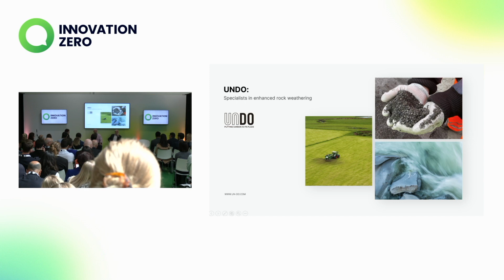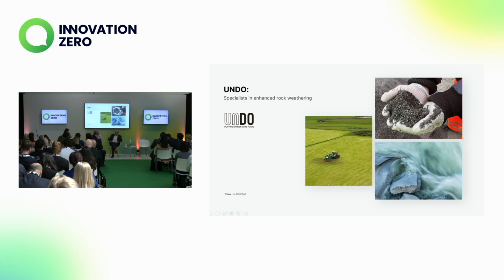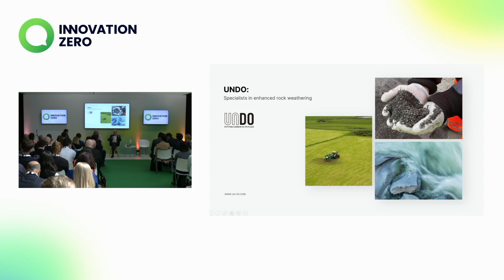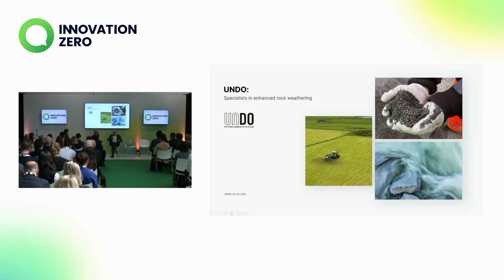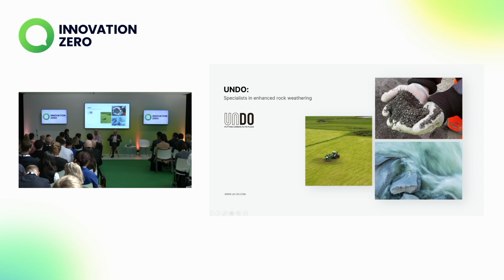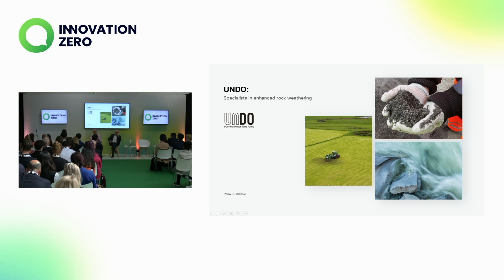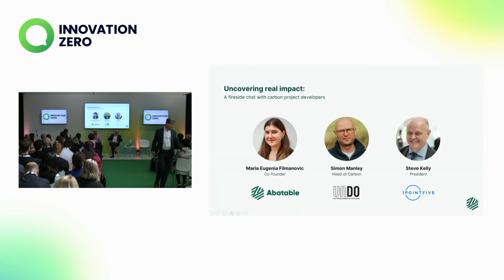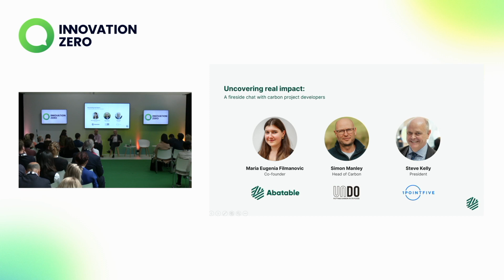Abatable: Uncovering real impact – a fireside chat with carbon project developers | Green Stage D1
Watch as Abatable sit down with two leading carbon project developers – UNDO and 1PointFive – to dive into how carbon finance delivers impact on the ground. They’ll be discussing key opportunities and challenges for developers as well as lessons learnt in order to uncover a clear picture of the project developer landscape and the scale of impact delivered.